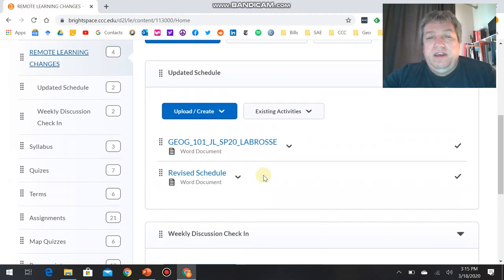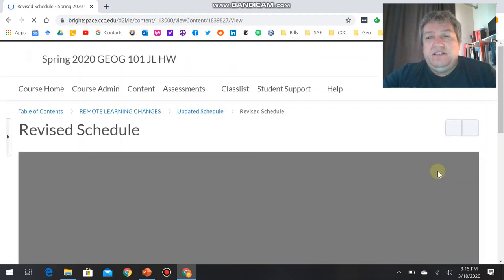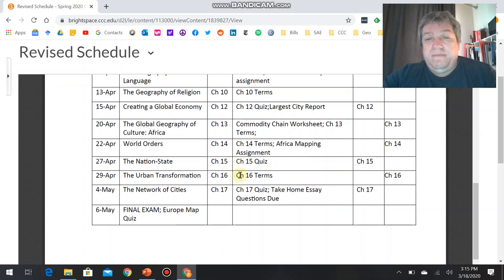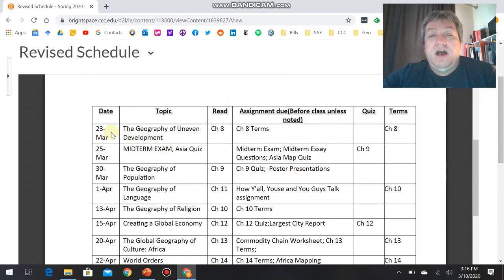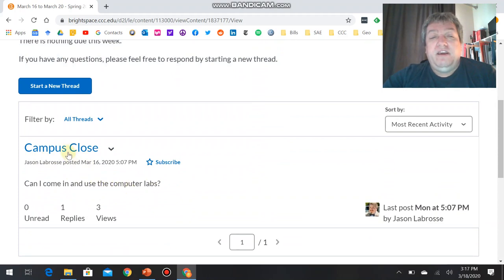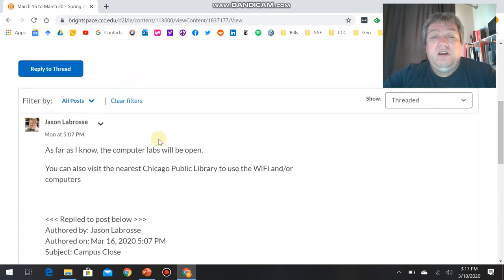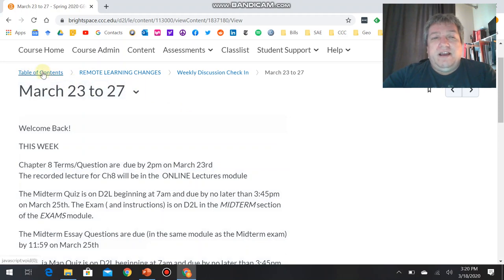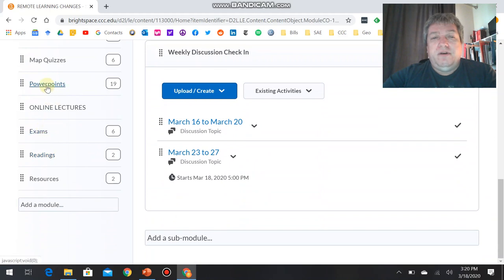Remote Learning CCC 1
This is an introduction to some of the adjustments made to shift out CCC classes online